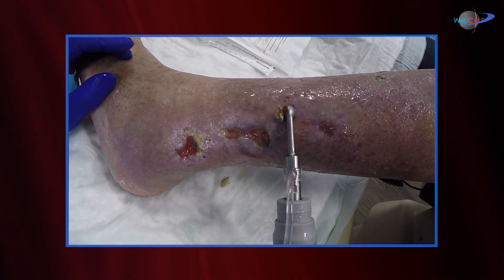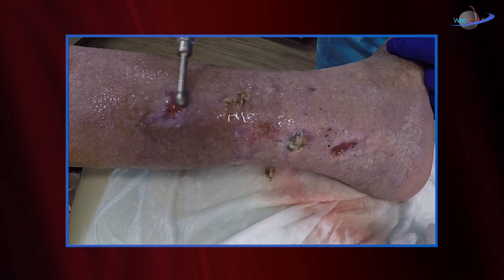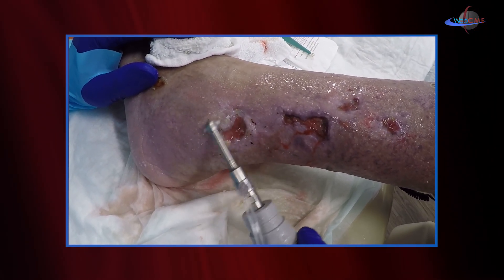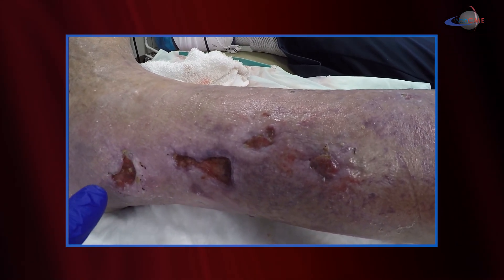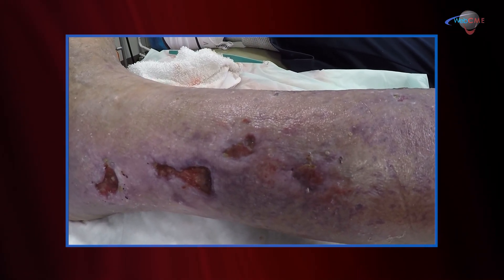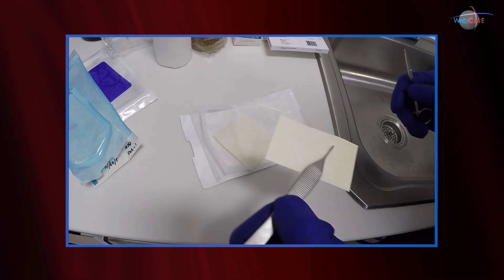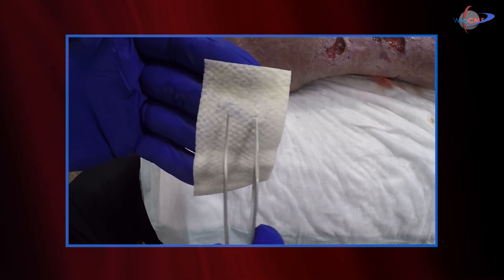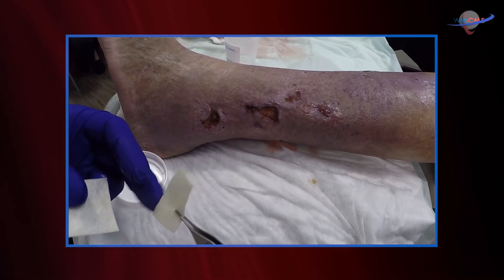WCW: Ultrasound Guided Debridement and Dermal Matrix Application